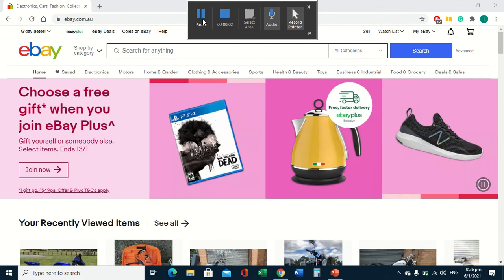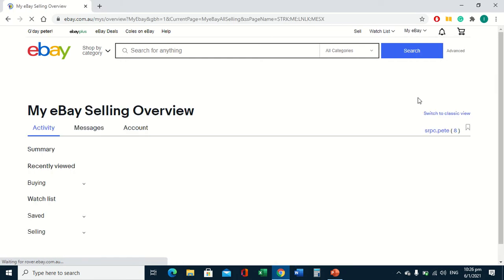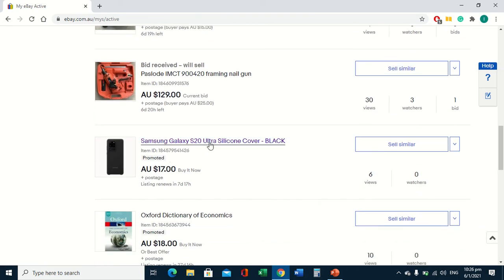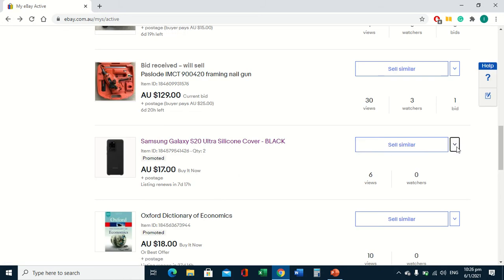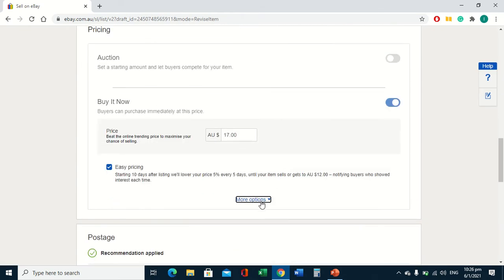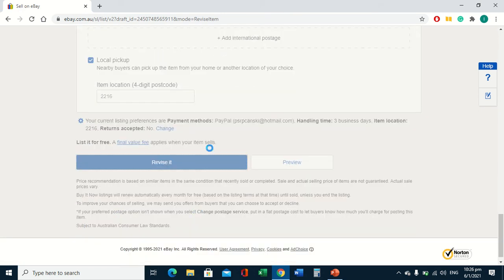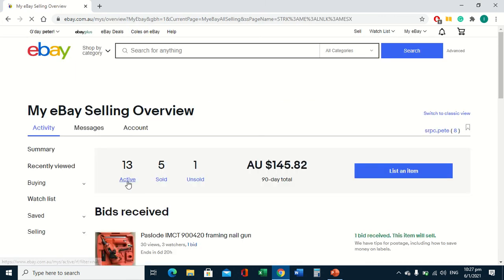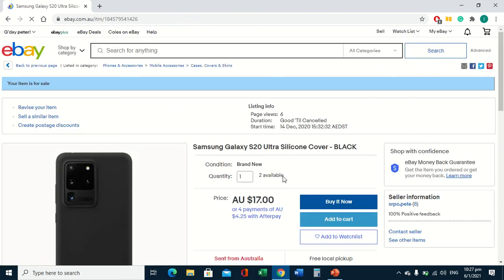Increase item quantity on your Ebay listing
A quick video to the point hope it helps ;)